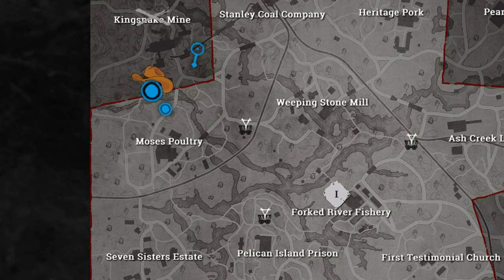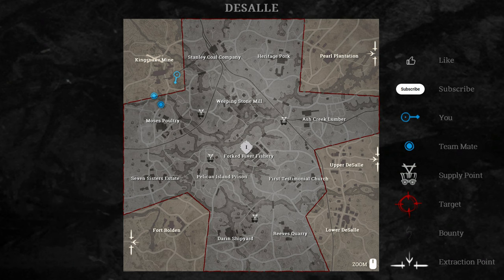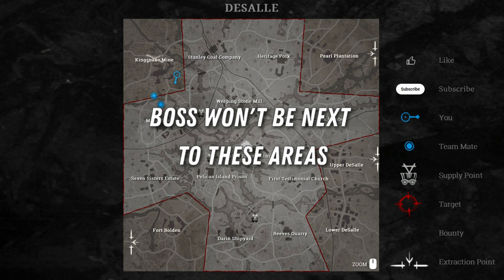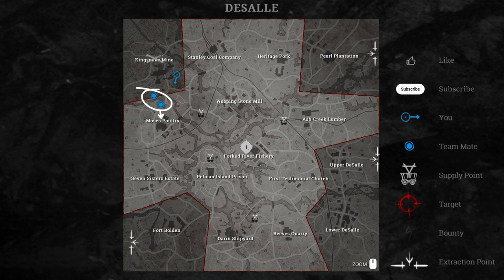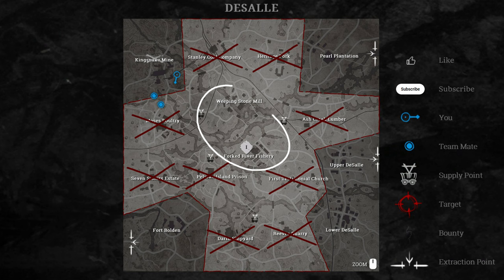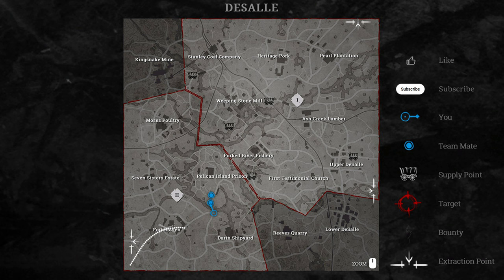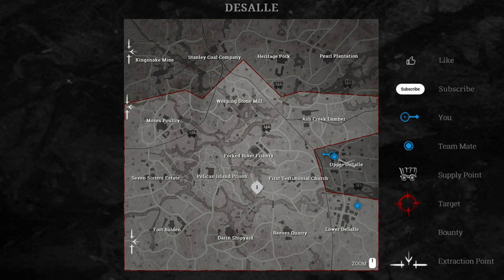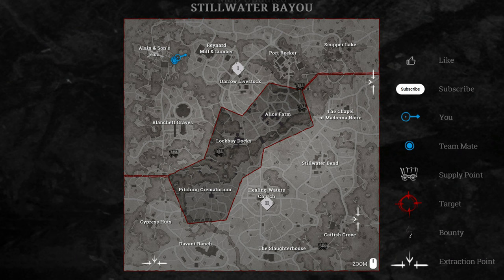BE THE FIRST at the boss location (Hunt: Showdown)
READ ME: This might not work if it's a dual boss map and the boss area is extremely small (e.g. 4 compounds).

In this video, I'll show you how to predict the boss location (Hunt: Showdown) using only one clue. This is a helpful technique if you're trying to find the boss fast, or if you're having difficulty finding the boss.

By using this technique, you'll be able to speed up the process of finding the boss and you'll be able to save valuable time while getting to the boss before your enemies do! So take a look at this video, and see how you can use one clue to predict the boss location in Hunt: Showdown.

How to find the boss in Hunt: Showdown.